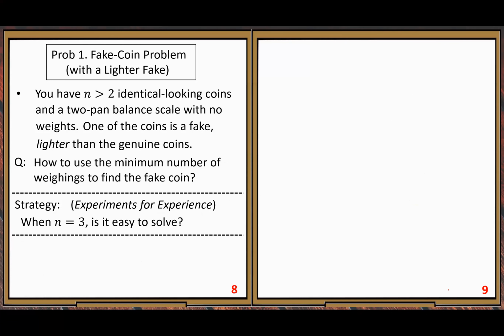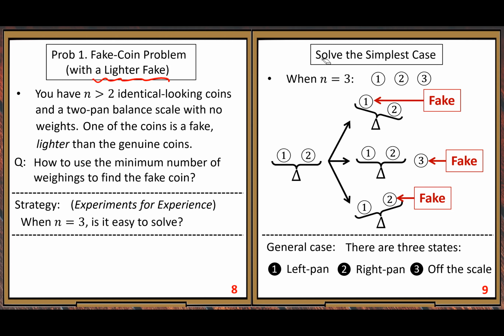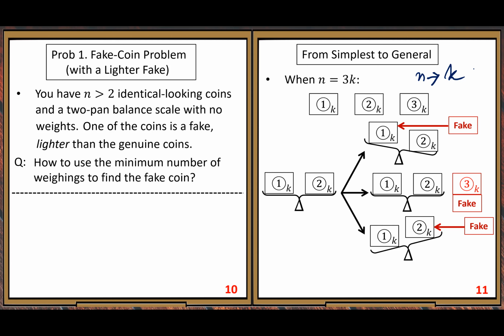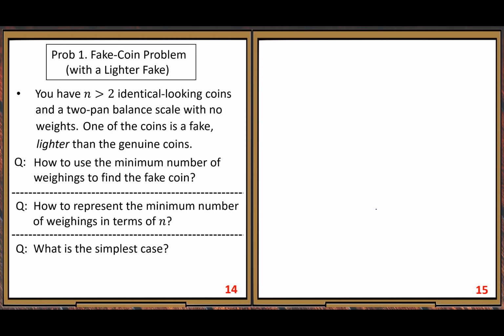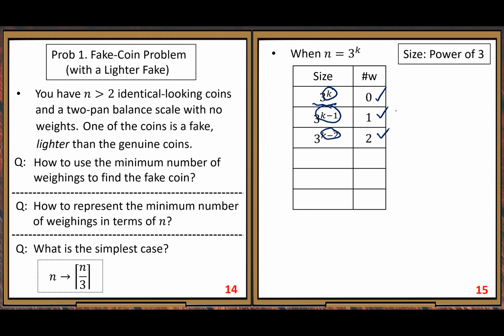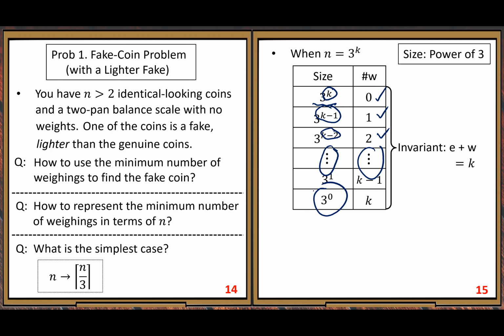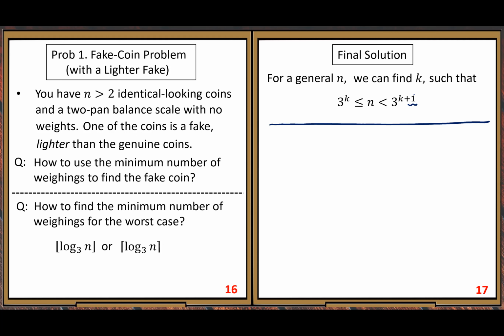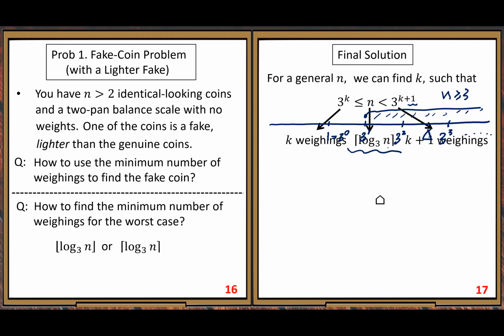CS3130SS23Module1BVideoTopic1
This video is for teaching at UMSL:  CS3130, Summer 2023, Module 1 Part A.3 Fake-Coin Problem